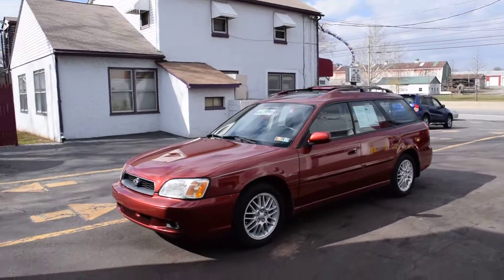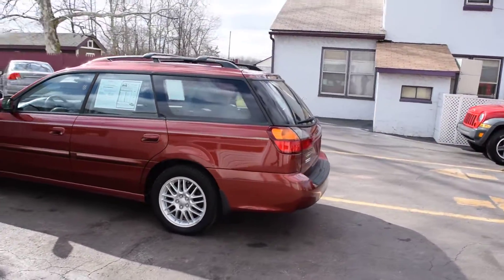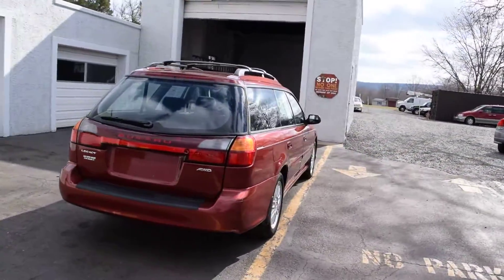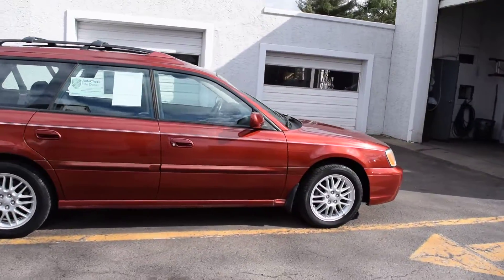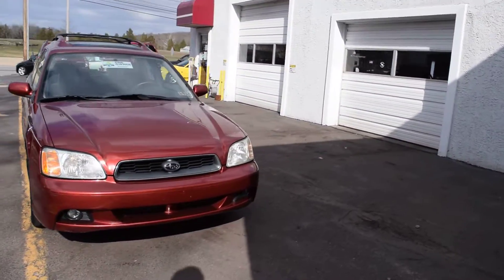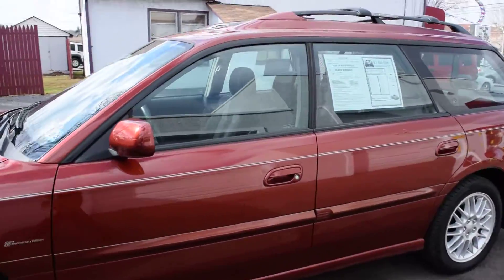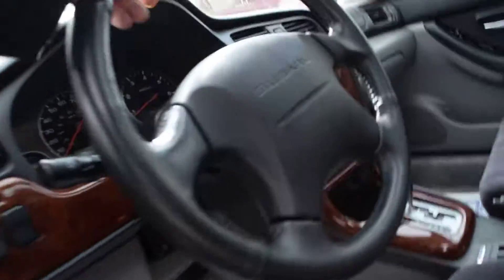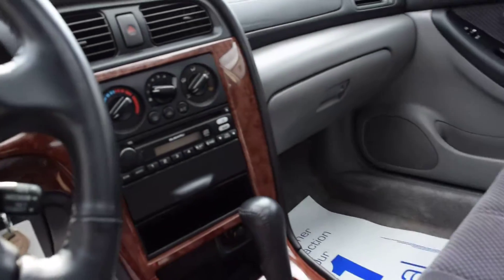2004 Subaru Legacy 69k ONE OWNER